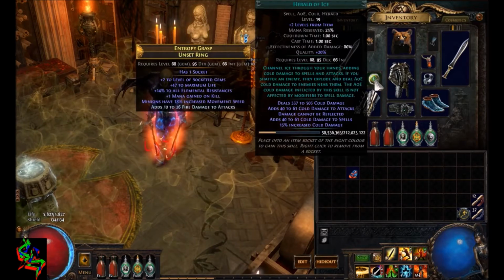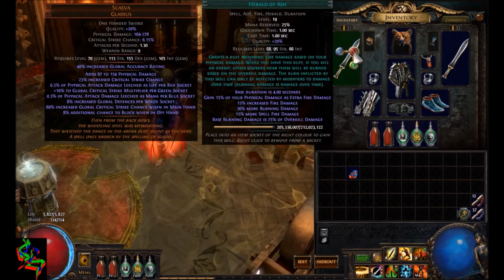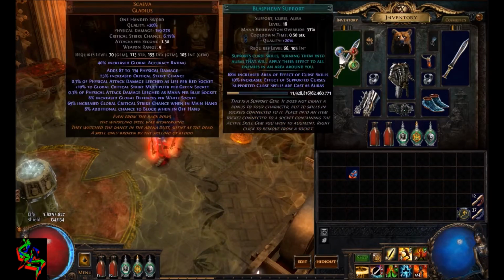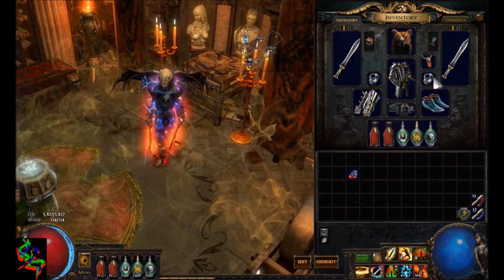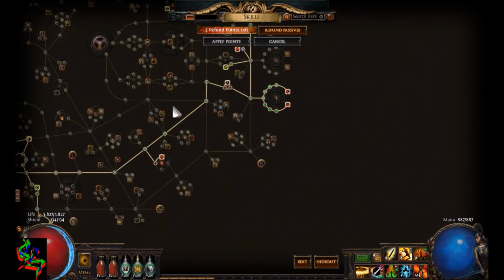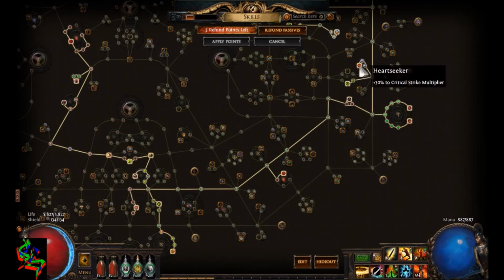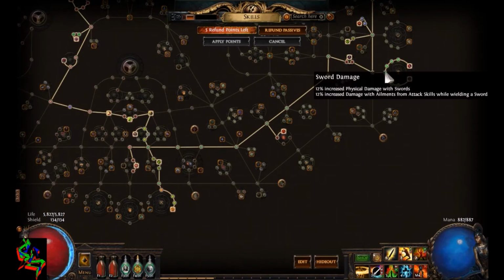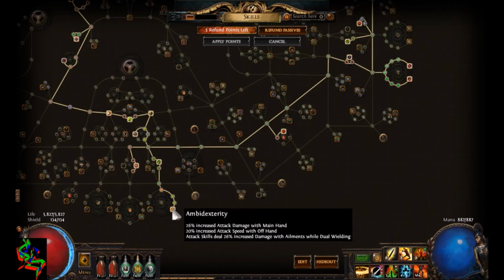Path of Exile 3.3 | Wild Strike Elementalist | Incursion Mode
Just a short video on how to turn that Wild Strike Elementalist into an Incursion Temple worthy character.  If your curious about more details of the build, you can find it all in my build guide, here:

(Note: Gameplay here was recorded in Standard 3.3 and is used only as an example of the characters mobility)